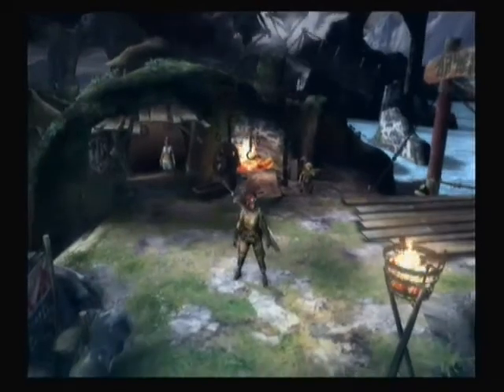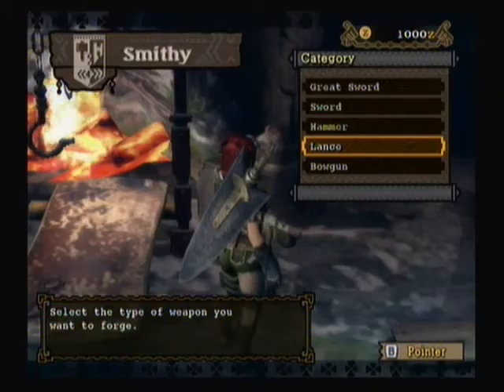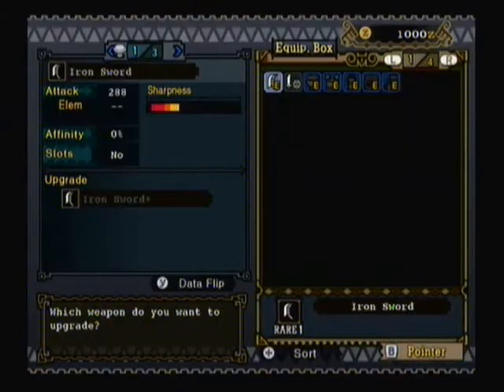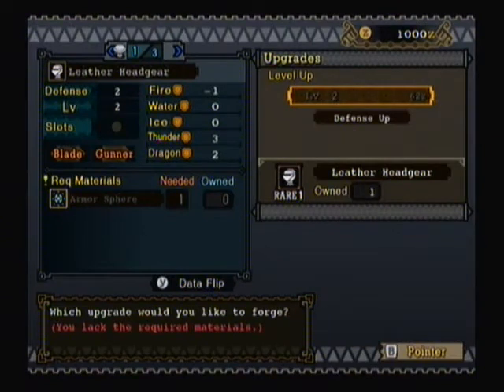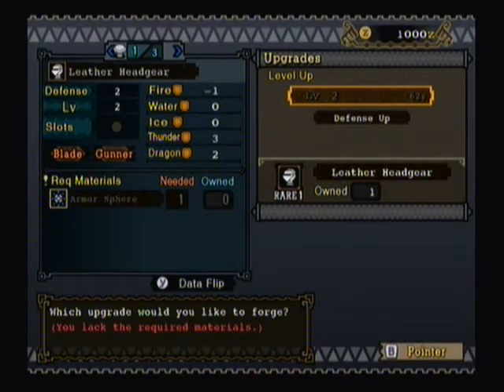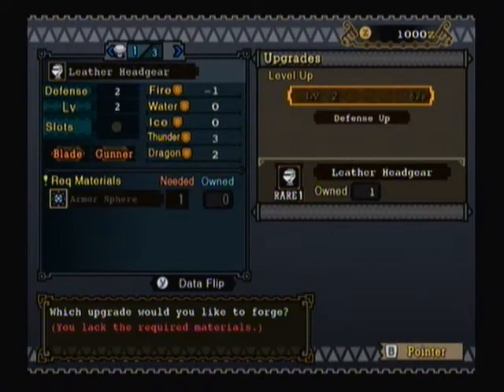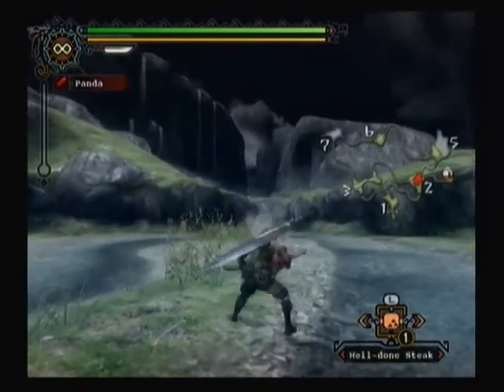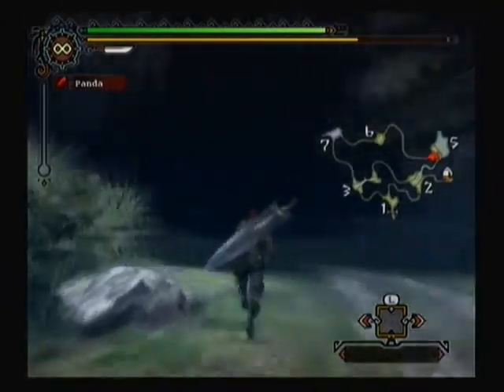Lets play Monster Hunter Tri part 3